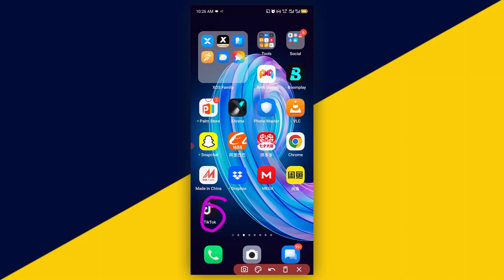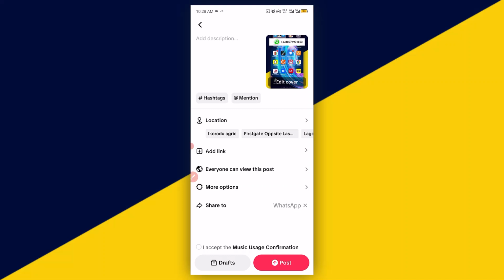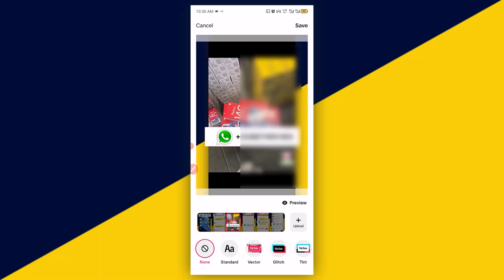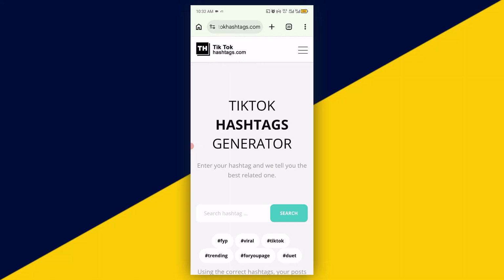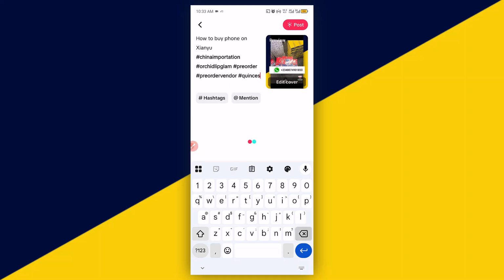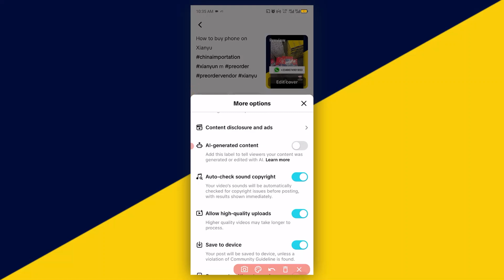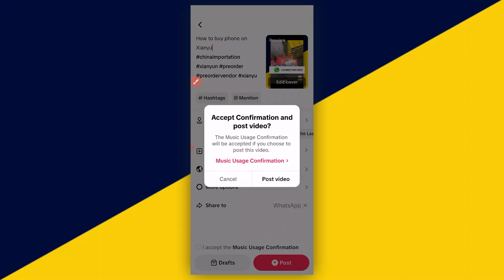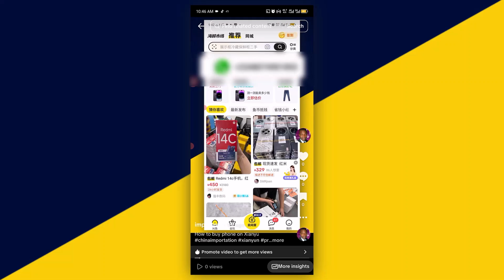How to Post a Video on TikTok with Captions Hashtags